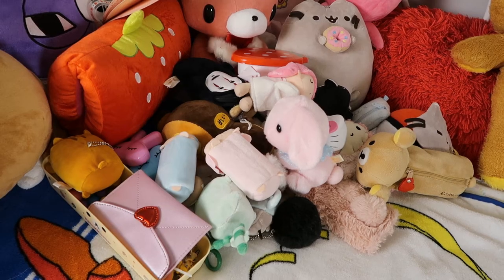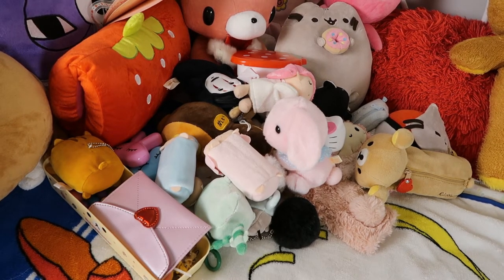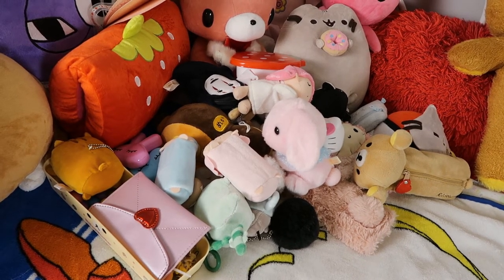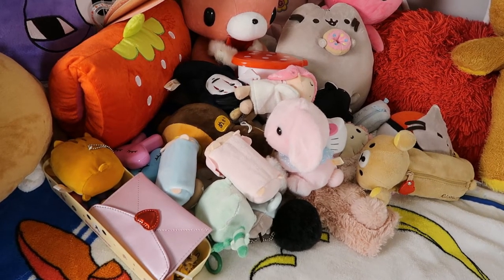Pastel Shelves & Kawaii Decor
I was too excited! So I had to share!

Jamie Carbno
Brookside Mall PO PO
Fredericton, NB E3A0Y7
Canada